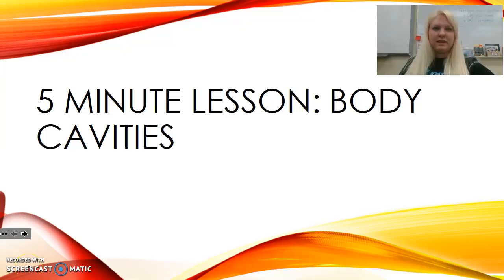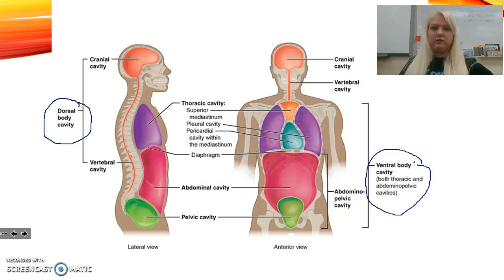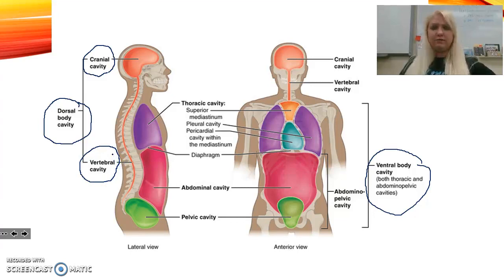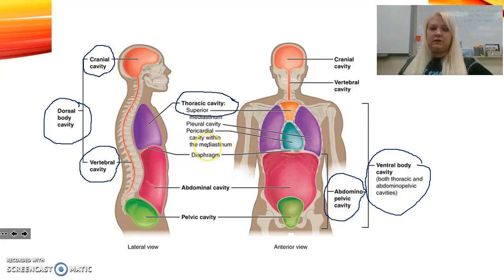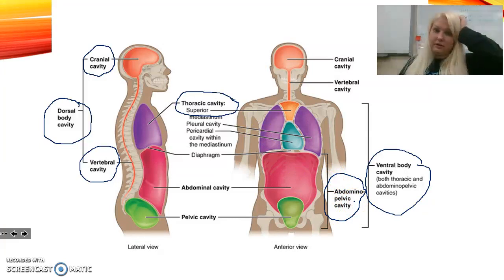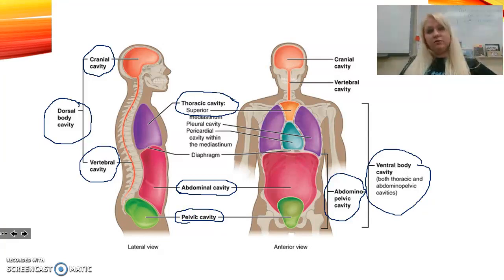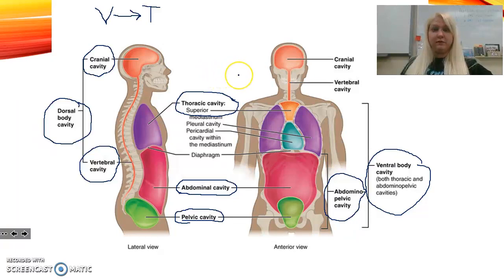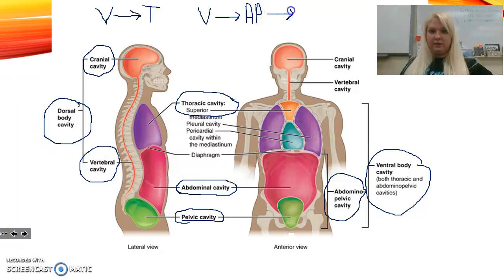5 Minute Lesson: Body Cavity (Sound)